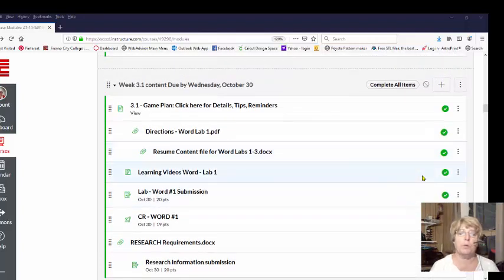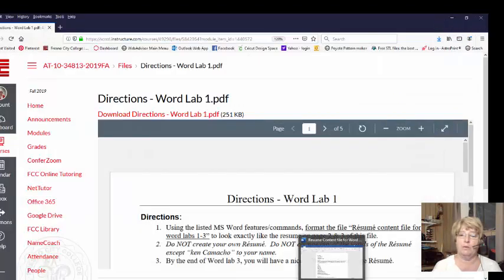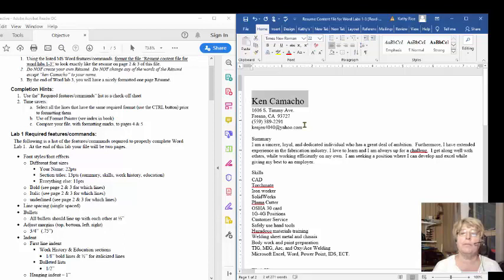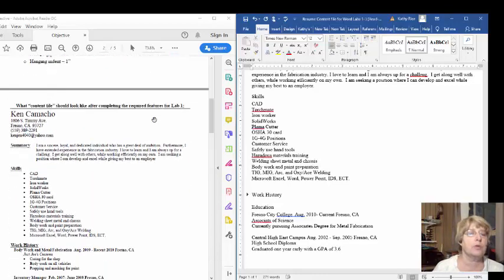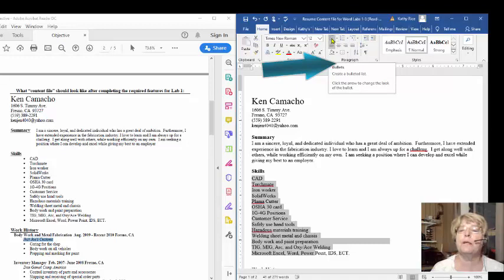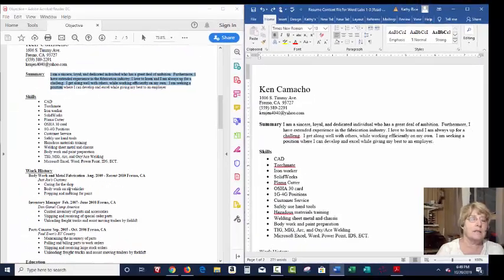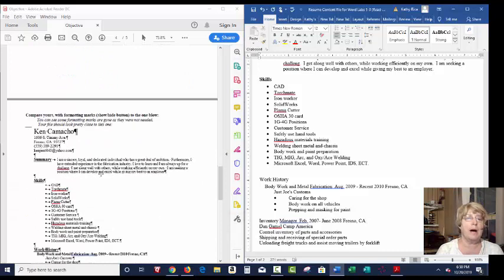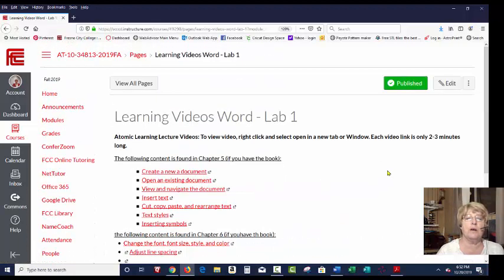Word Lab 1